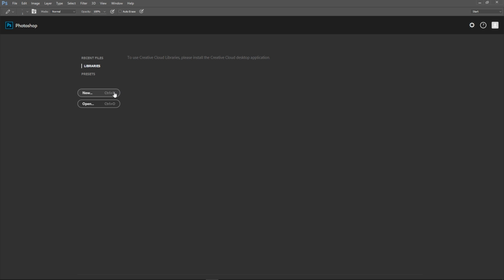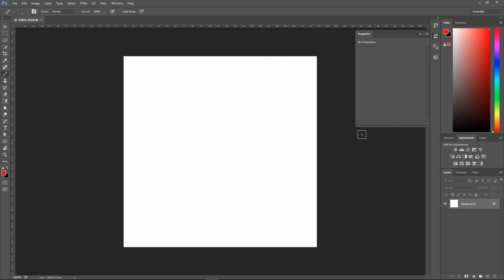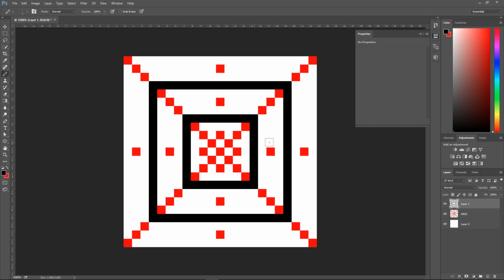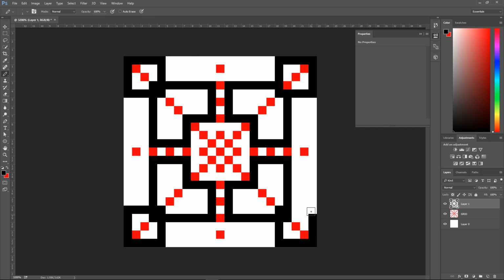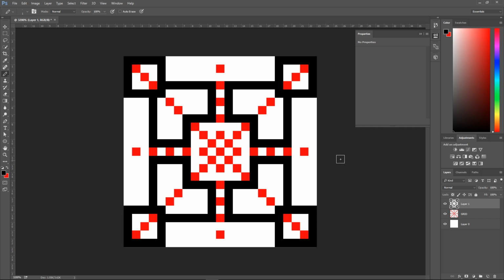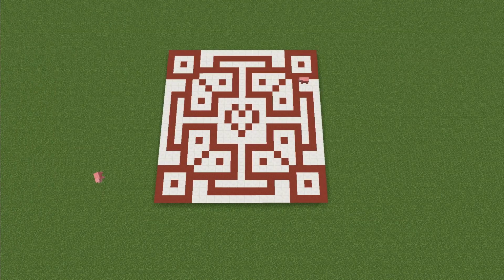How To Make Cool Floors in Minecraft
In this episode of OMGcraft we show you how to create cool floors for your base, with these handy building tips.